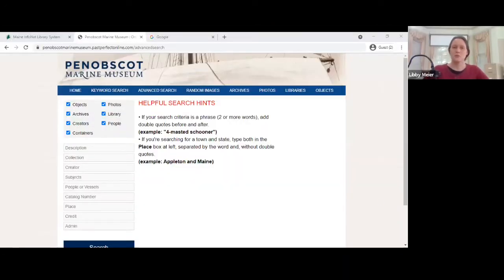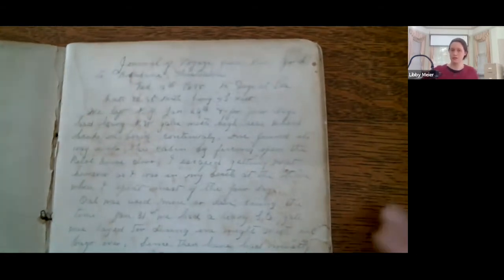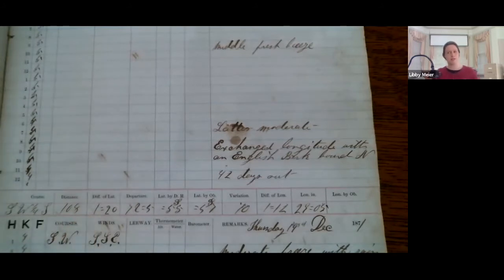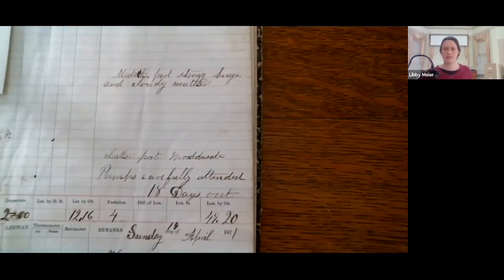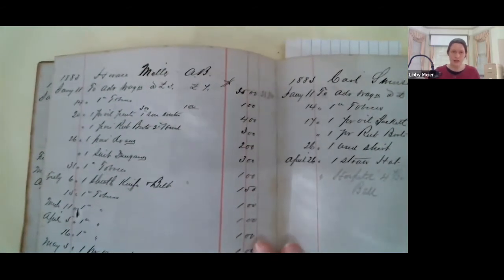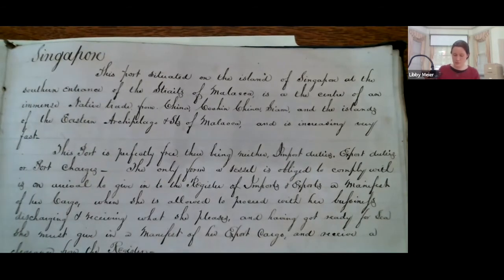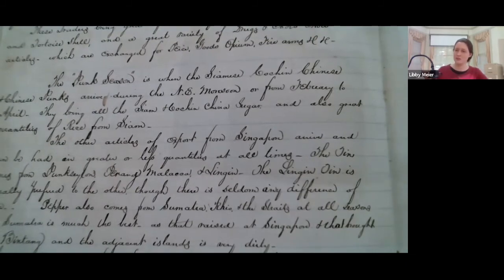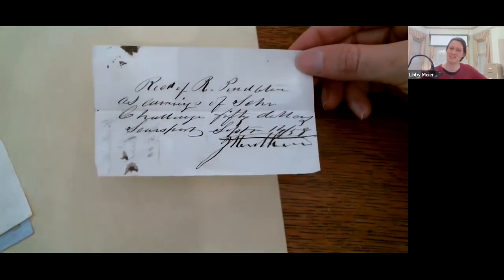Exploring the Penobscot Marine Museum Archives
What is hidden in the Penobscot Marine Museum archives, and how can you explore them?  With records from sailors, captains, fishermen, shipbuilders, and other Penobscot Bay residents over the past 250 years, there's a lot here.  Join us for a look at the letters, diaries, logbooks, and other manuscripts in PMM's collection and hear some of the great stories we uncovered during this winter's cataloging project.

Project Archivist Libby Meier is an archivist and historian focused on Maine's maritime history.  She was previously a project archivist at the Maine Maritime Museum and wrote a master's thesis on Maine-built ships for the Winterthur Program in American Material Culture .  Her diverse career has also included working as an interpreter at Mystic Seaport Museum and as a sailor on traditionally-rigged tall ships.  In 2020 and 2021, Libby worked on a special project to catalog and write finding aids for the museum's extensive manuscript collections.